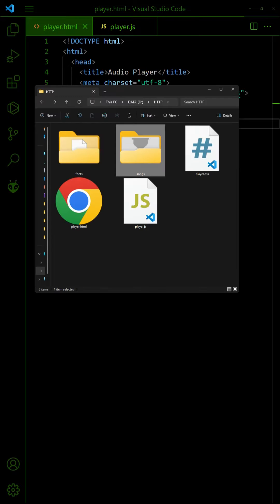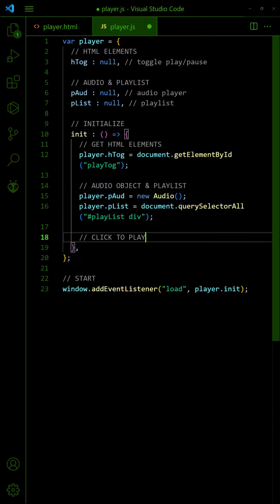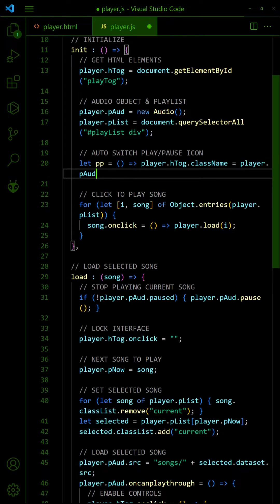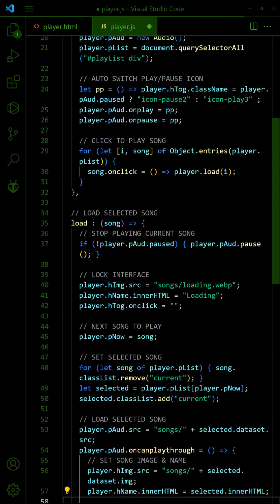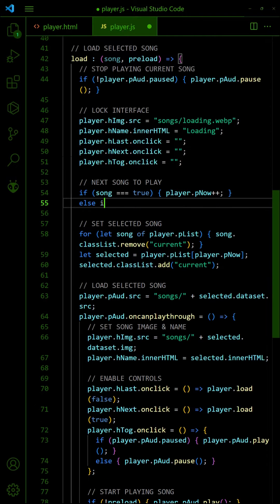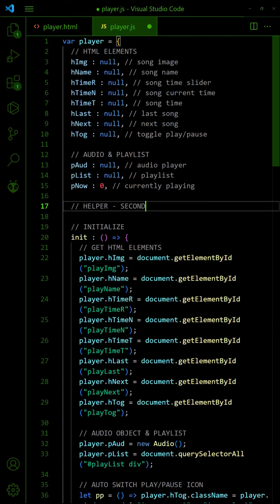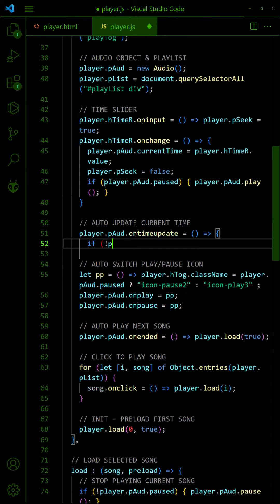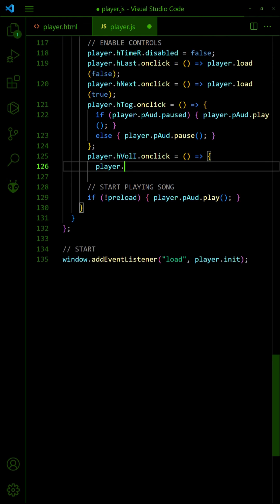Audio Player With Playlist In HTML Javascript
How to create a custom audio player with a playlist in HTML Javascript.

== CHAPTERS ==
0:05 Basic Playlist
3:00 Song Info
4:13 Next/Last Song
5:47 Time Slider
7:54 Volume Control